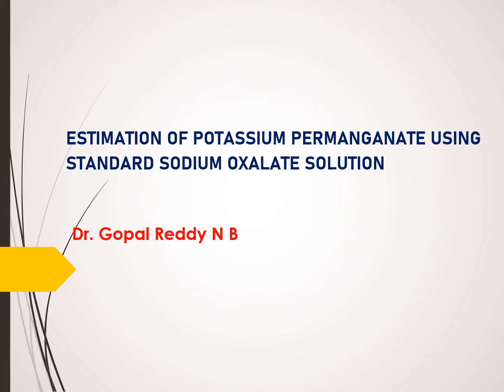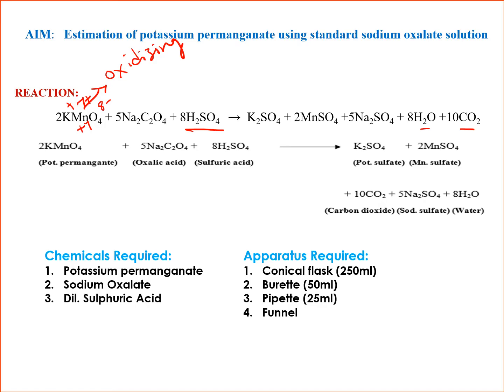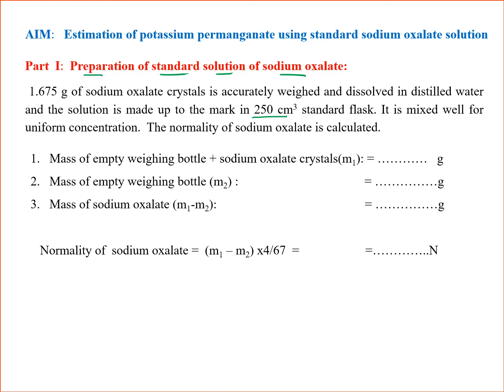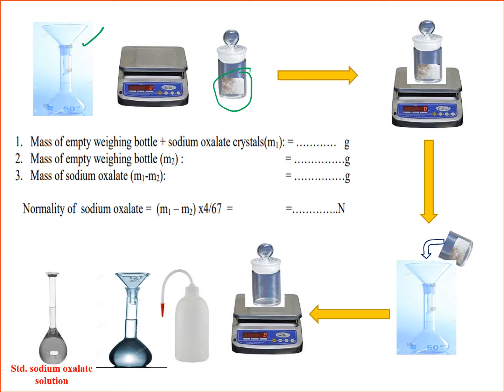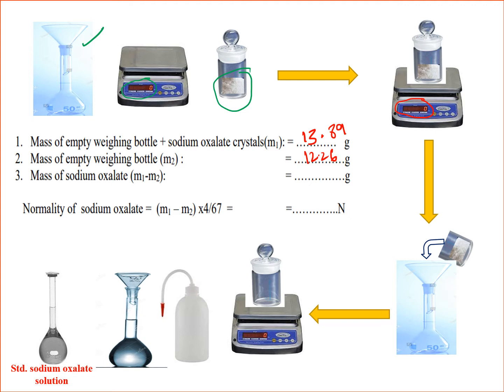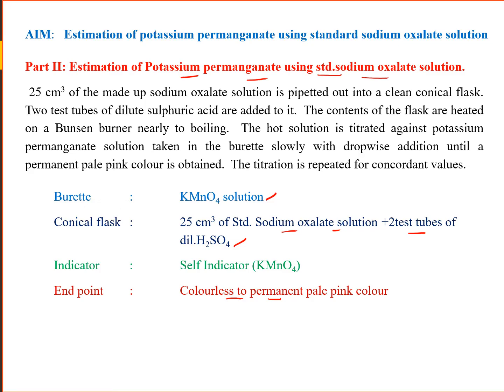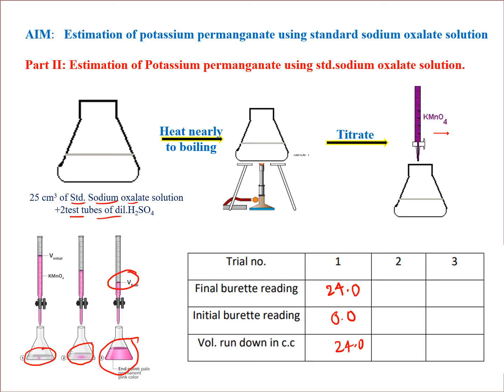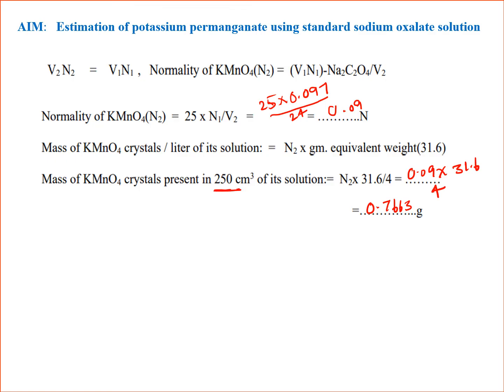Titration Potassium permanganate Vs Sodium Oxalate